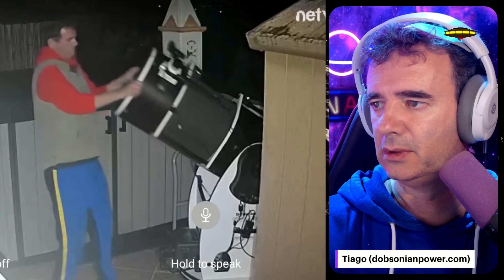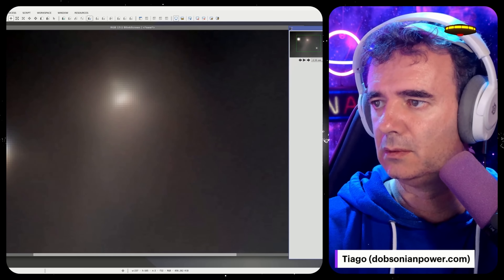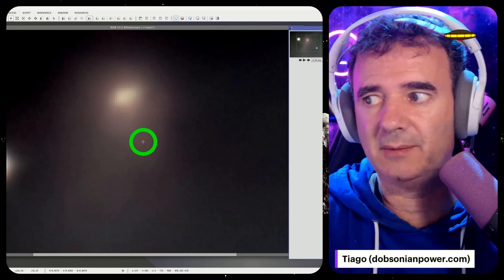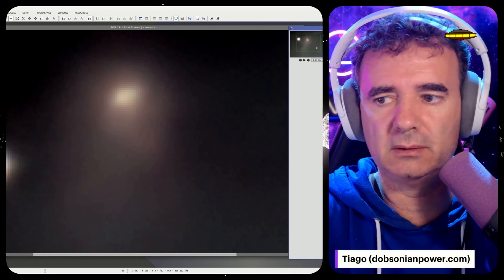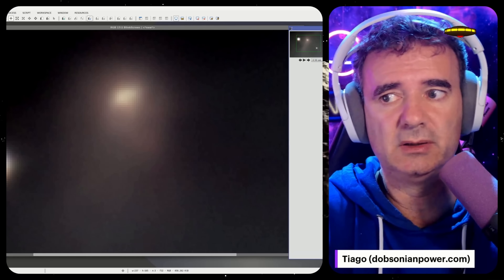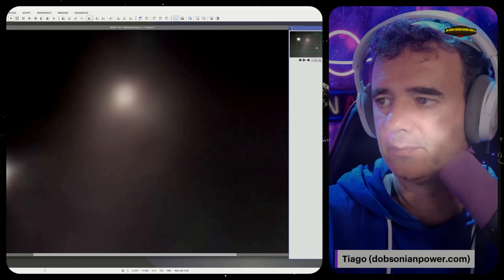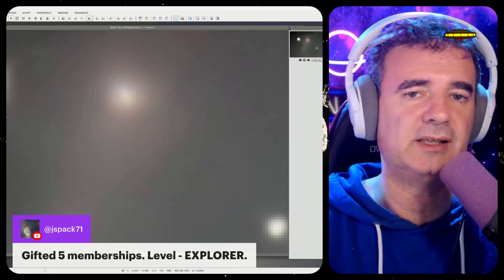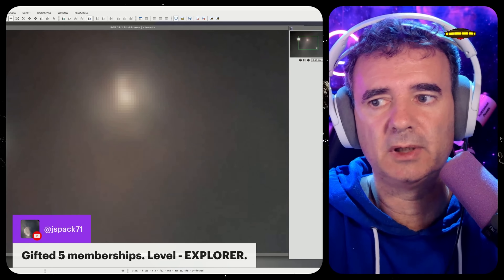3I/ATLAS NEW PICTURES - NOT A COMET!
This is real footage from my powerful 16" Dobsonian Telescope that shows that 3I/ATLAS interstellar object is everything but a comet.